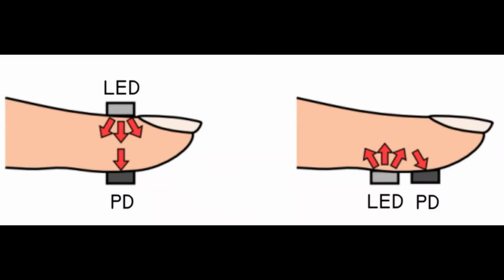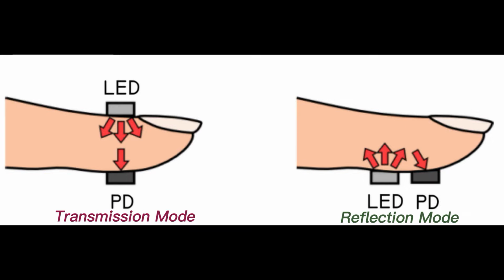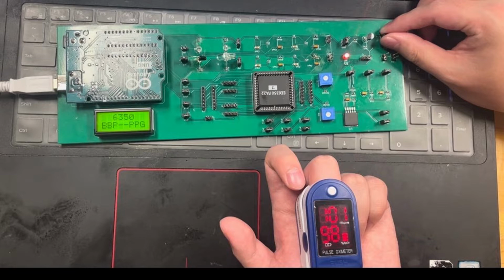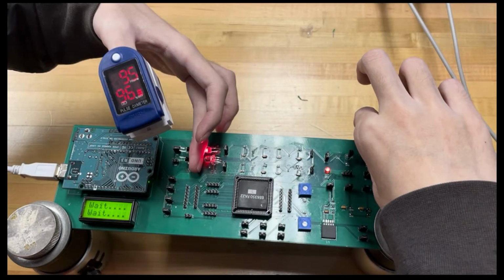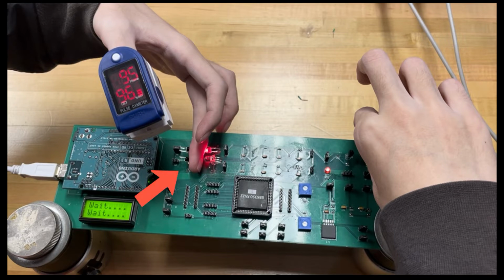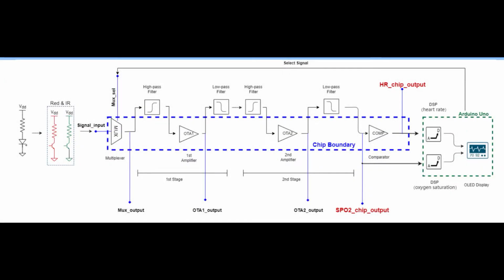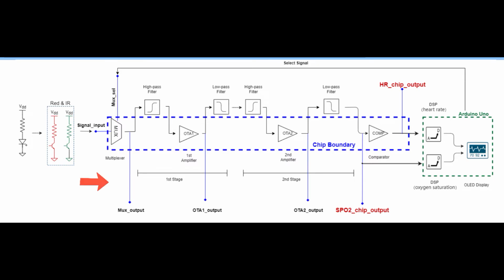Photoplethysmogram (PPG)-based Heart-rate Monitor and Pulse Oximeter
VLSI Design Lab project video from the 2022 Bumpbumppulse team.